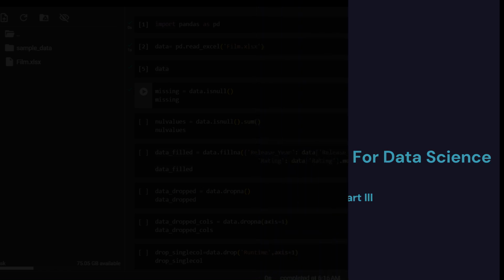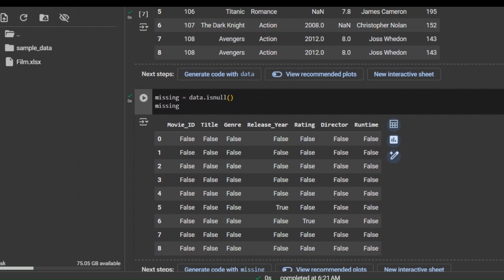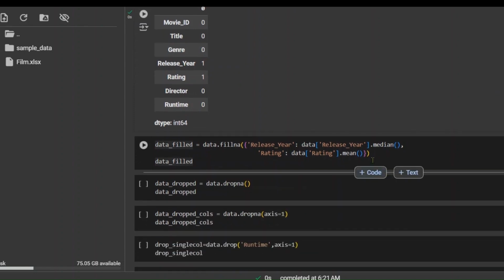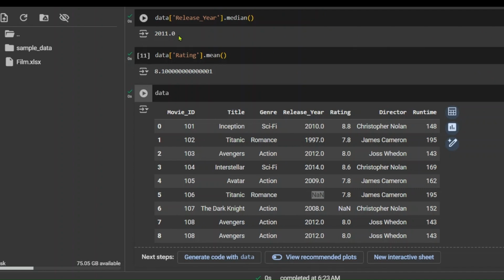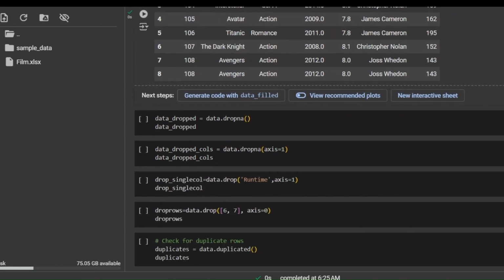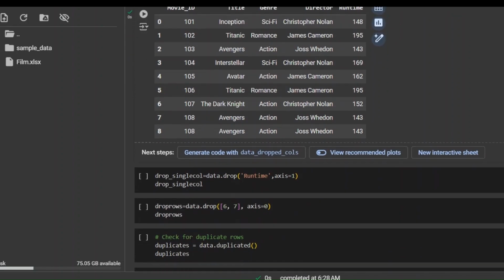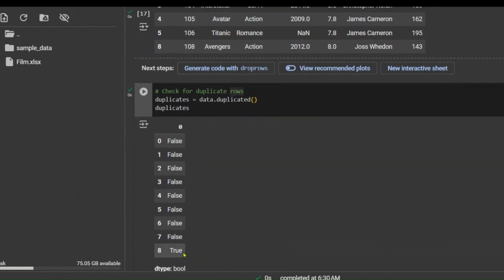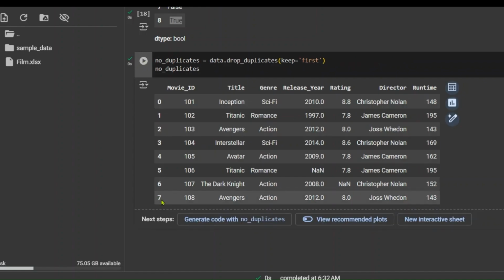Python For Data Science 07 Pandas III - Pandas Data Cleaning Essentials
In this video, we dive deep into the essentials of data cleaning using Pandas, one of the most popular Python libraries for data manipulation and analysis. Whether you're working with messy datasets or simply want to ensure your data is ready for analysis, this tutorial covers all the important steps for cleaning and preparing your data efficiently.

Key Topics Covered:
Identify Missing Values
Handling Missing Data: Learn how to identify and deal with missing values
Removing Duplicates: Understand how to find and eliminate duplicate entries in your dataset with drop_duplicates().
Removing duplicate rows in different variations

Resources and Documentation:
Kaggle Datasets (to practice cleaning real-world data)

Recommended For:
Beginners and intermediate Python users who want to enhance their data cleaning skills.
Data scientists and analysts looking to improve their workflows in Pandas.
Anyone interested in learning best practices for working with real-world messy datasets.
Those preparing for data science interviews or Kaggle competitions.

Data Analyst
Data Scientist
Data Analytics
pandas
pandas tutorials
python pandas
pandas python
data cleaning
data cleaning in pandas
data cleaning in python
how to clean data
pandas data cleaning
data analyst job
python tutorial
python
programming
python 3
data science
data analysis
python programming
pandas
pandas library
data cleaning
dataset cleaning
,python pandas
data science python
real world,
clean data